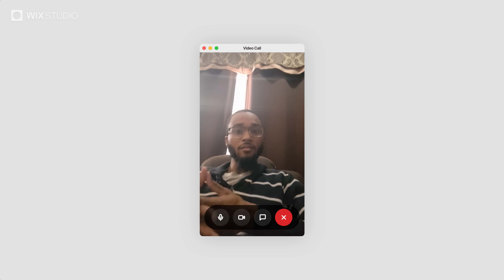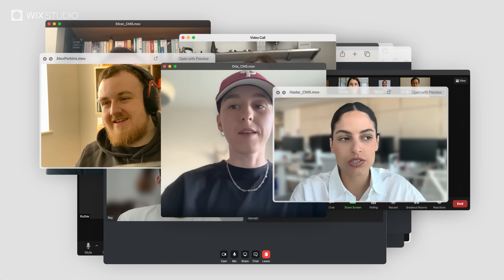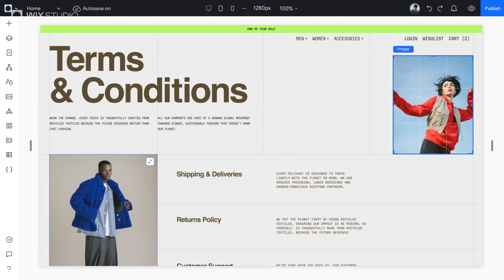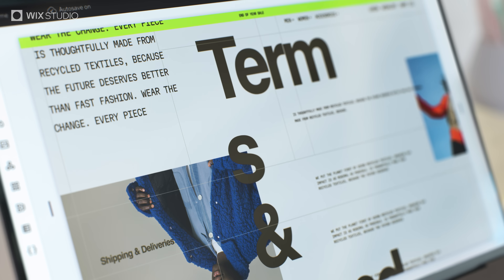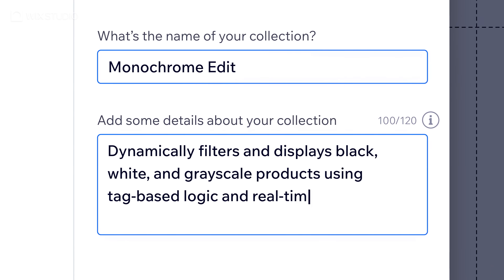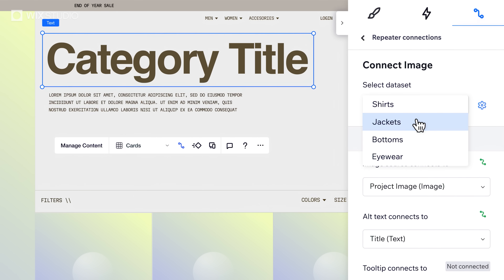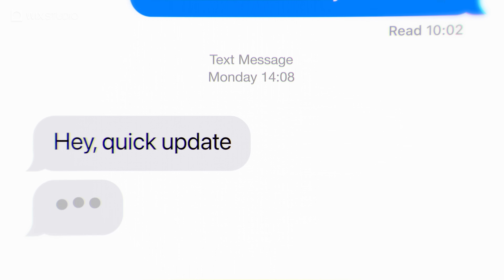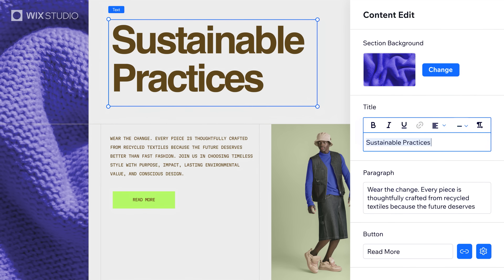Wix Studio Feature Love | No-Code CMS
See how the Wix Studio CMS makes content creation and management seamless—for you and your clients. Whether you're building dynamic pages, syncing content across a site, or handing things off, our no-code CMS keeps your structure intact. Clients can update content confidently—without messing up your design. It’s not just content management. It’s true creative control.

About Wix Studio:
Wix Studio is the website building platform for professional
designers, developers, and marketers. With high-end design capabilities, streamlined workflows and robust business tools, it empowers freelancers and agencies to build, manage and scale exceptional websites with maximum efficiency.